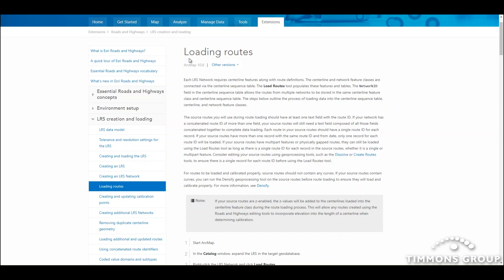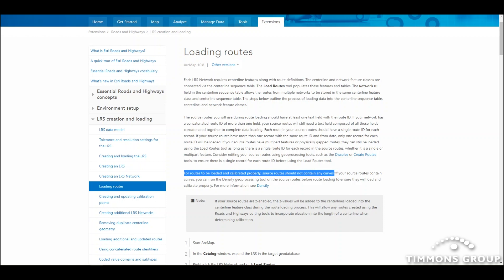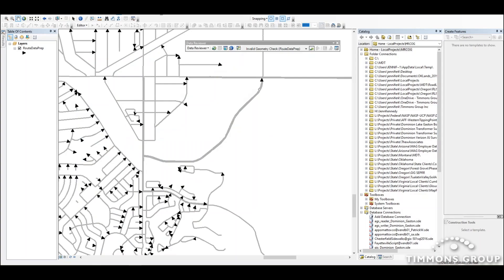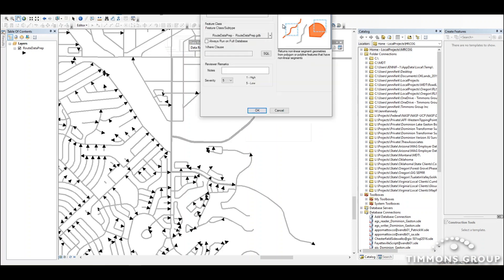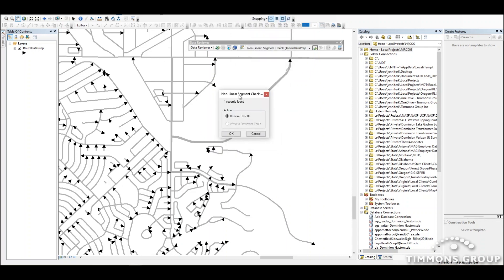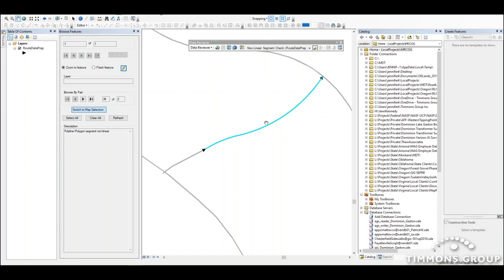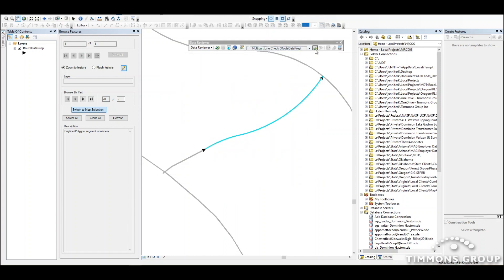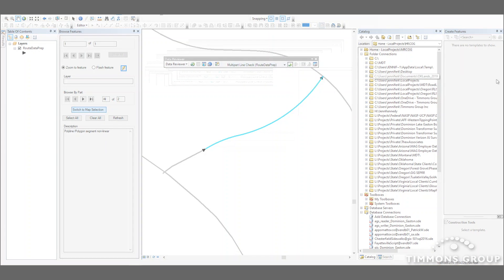Data Validation Tips for Roads and Highways - Data Migration Validation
Preparing source data for migration into the LRS data model involves many tasks including setting up the target LRS data model, finding and cleaning data issues in the source data, and loading data to the target LRS.  In this video series, Data Expert Jenn Kennedy walks the user through data various components of ALRS data preparation and migration.